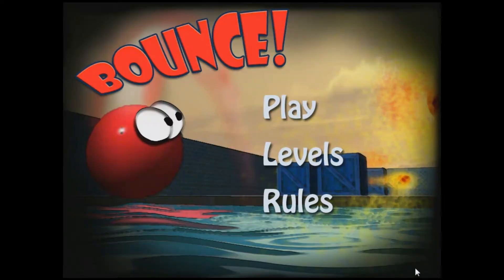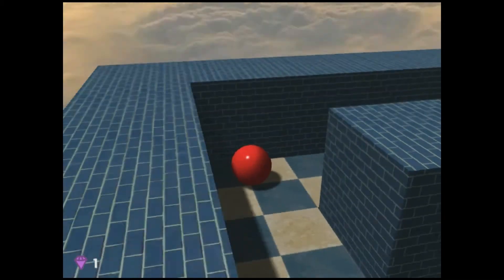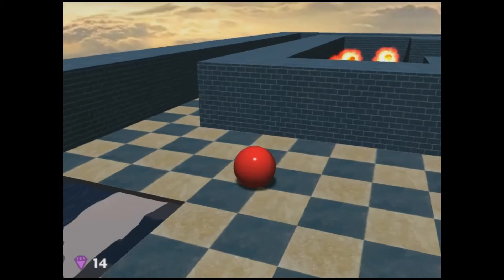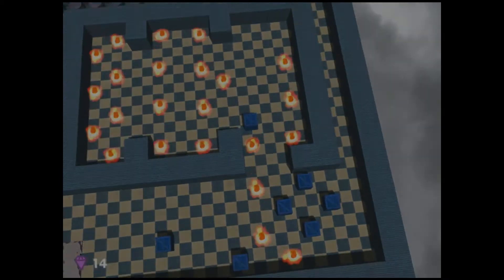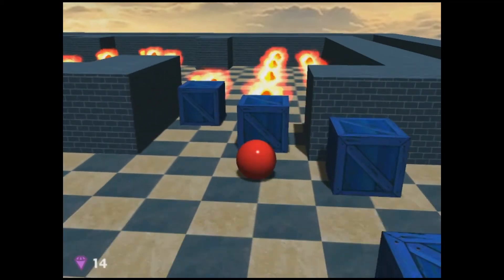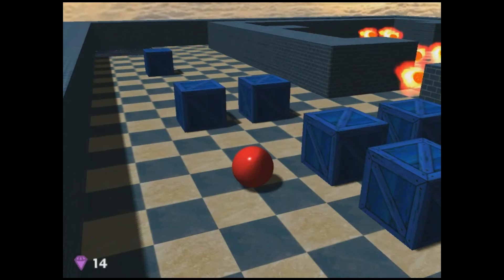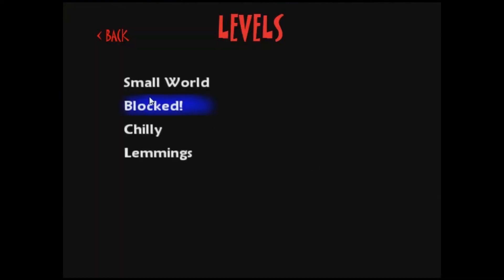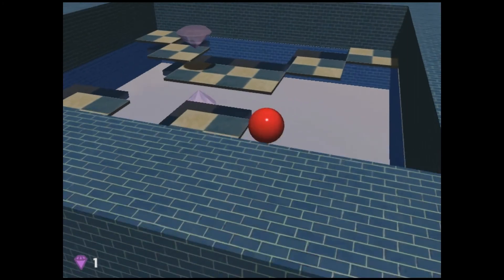BOUNCE!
"BOUNCE!" by Kseniya Charova and Will Monroe. Finalist at the 2012 Stanford Computer Game Competition.

The Stanford Computer Game Competition is the annual competition among the final projects in the course Interactive Computer Graphics at Stanford University"A Drop in the Ocean" by Jiwon Kim. Winner of the Creative Achievement Award at the 2012 Stanford Computer Game Competition.

The Stanford Computer Game Competition is the annual competition among the final projects in the course Interactive Computer Graphics at Stanford University, taught in 2012 by Prof. Vladlen Koltun.